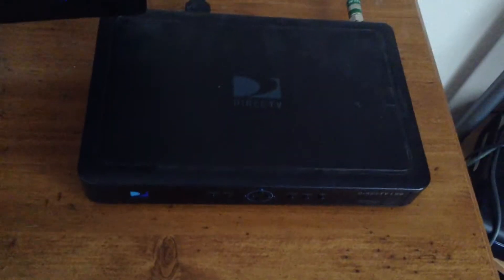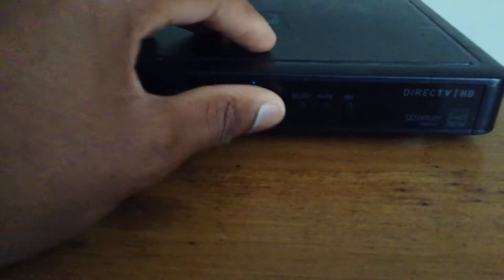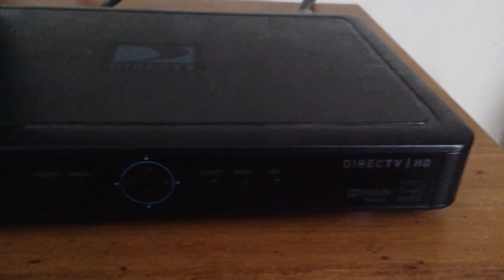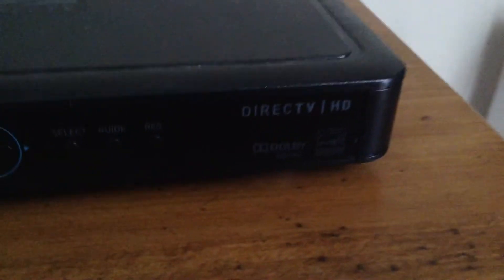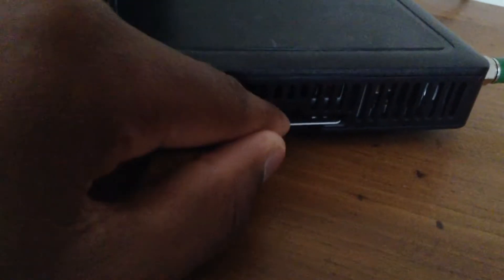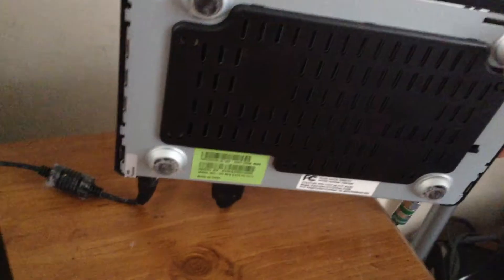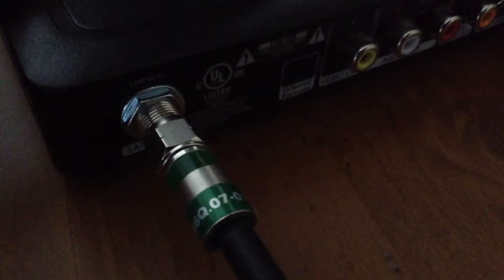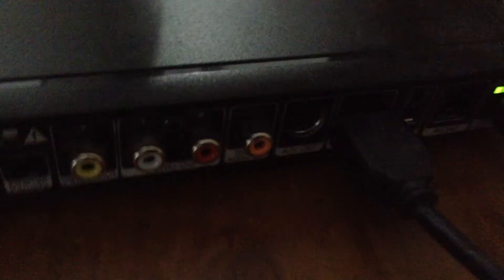Overview|DirecTV Satellite Box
You Can Help Out My Channel By clicking and signing up with this